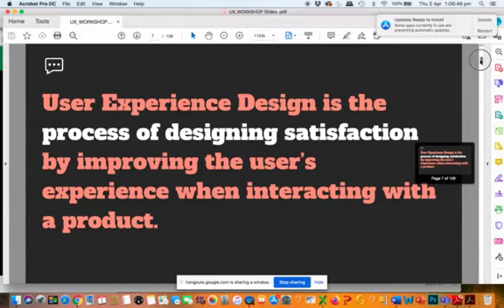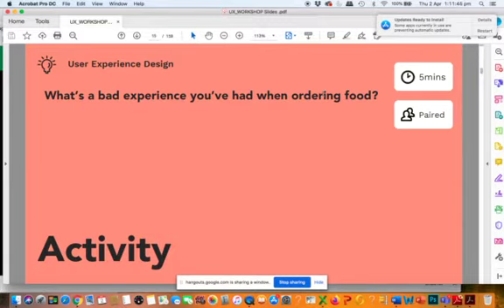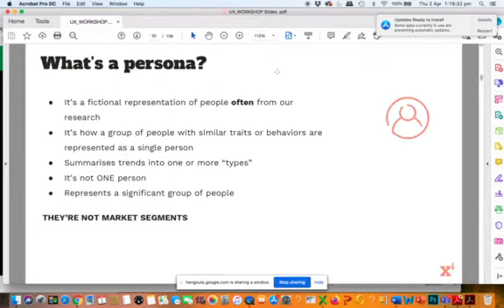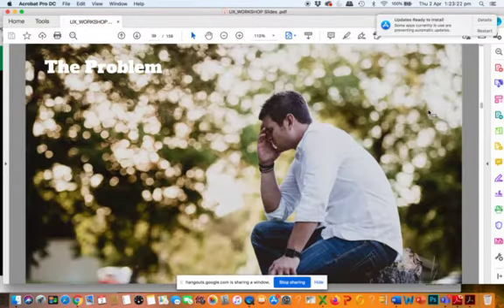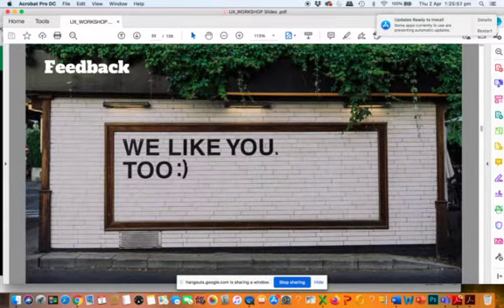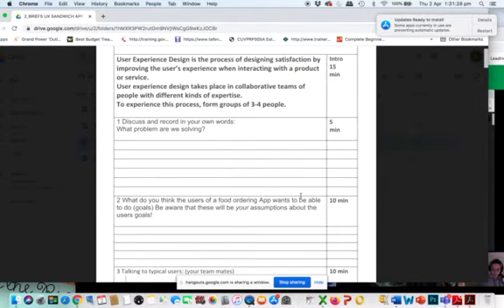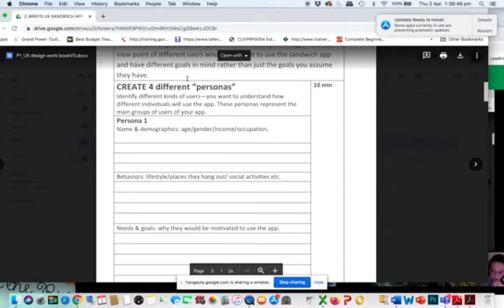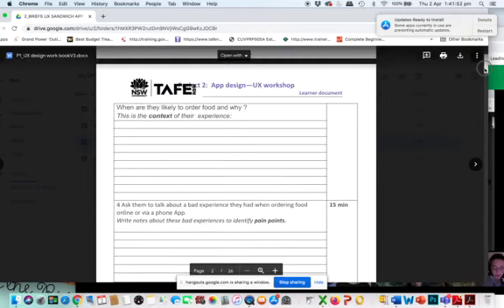UX WORKSHOP BRIEFING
Briefing session for UX design (sandwich App)